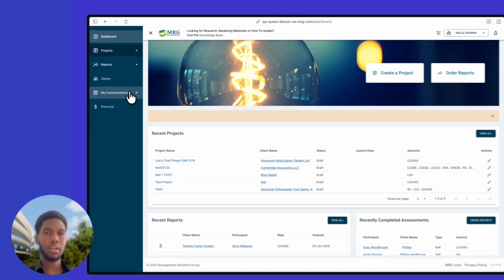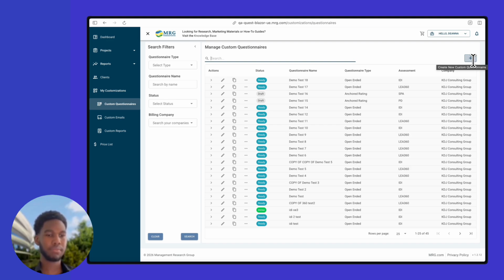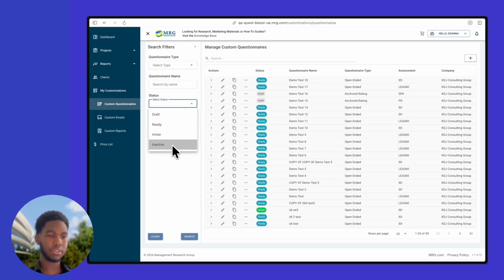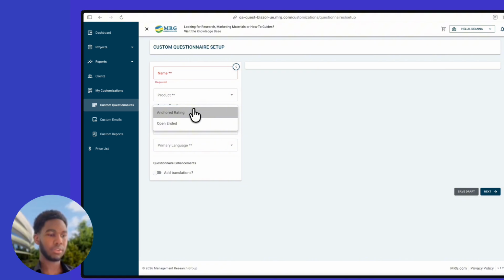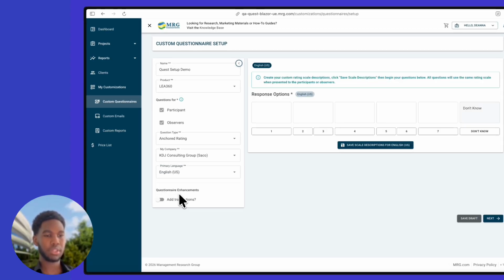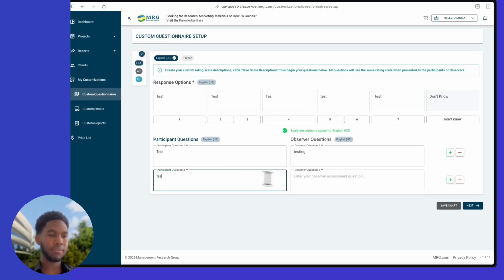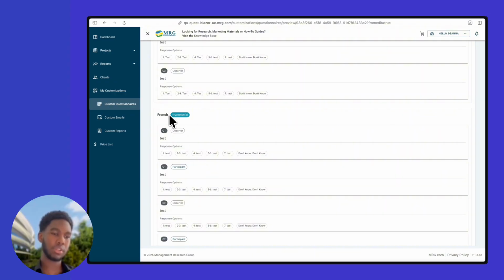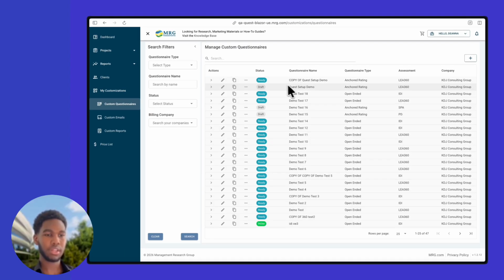How To Create and Manage Custom Questionnaire